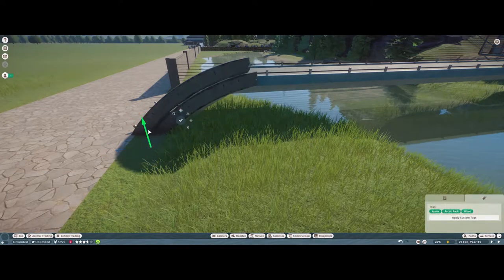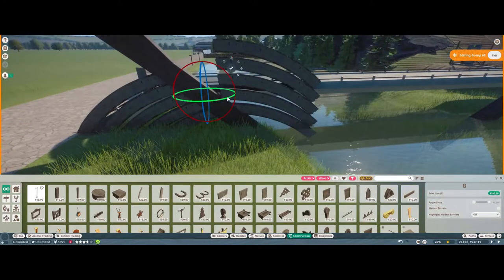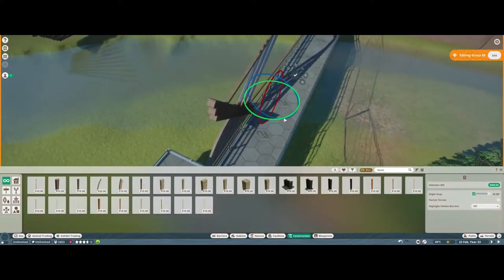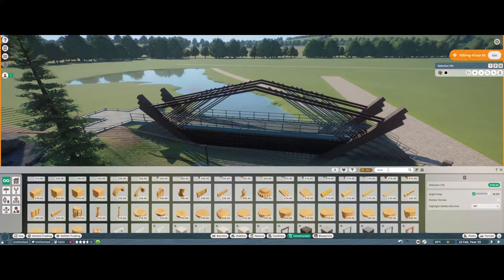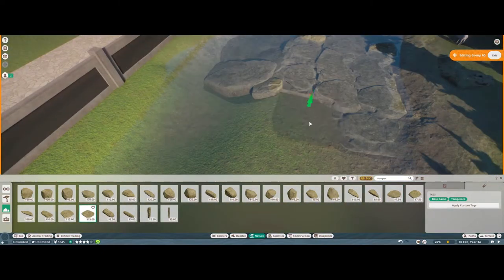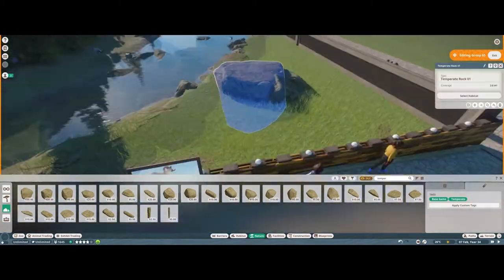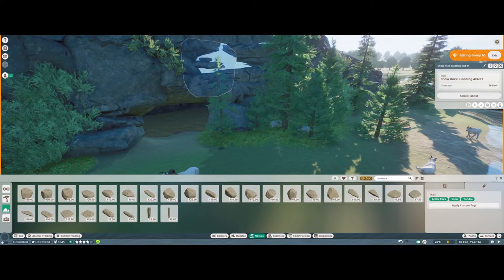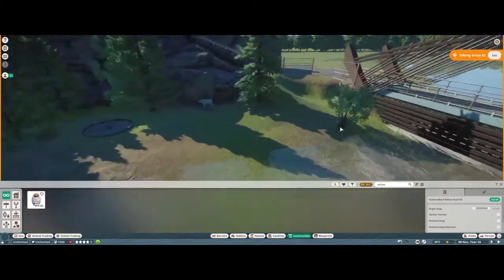Dall Sheep (Part 2) | Perseid's Zoo: Planet Zoo | EP 19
Let's Play Planet Zoo Sandbox mode. In this episode finish work on the Dall Sheep exhibit in Perseid's Zoo.

Planet Zoo is a zoo simulation game developed and published by developer Frontier Developments.